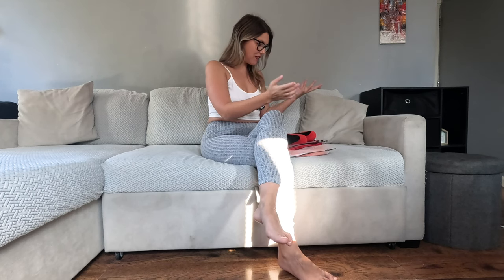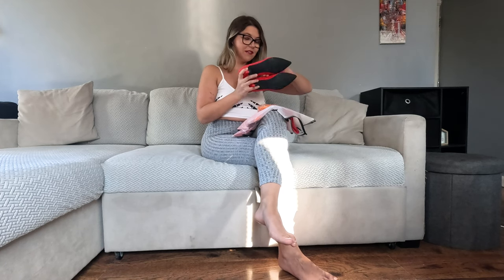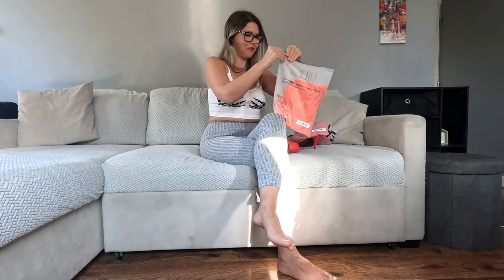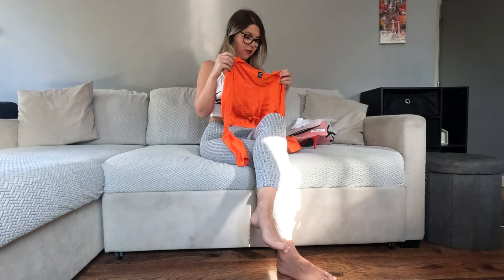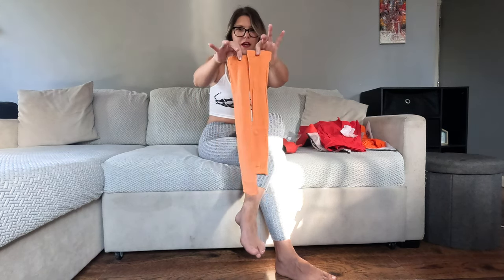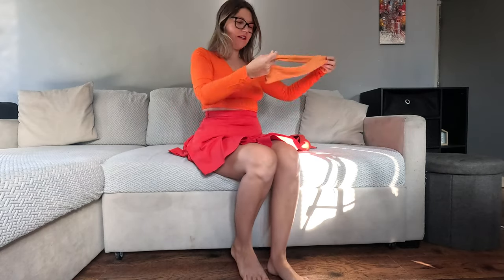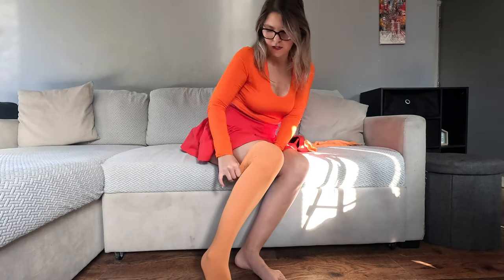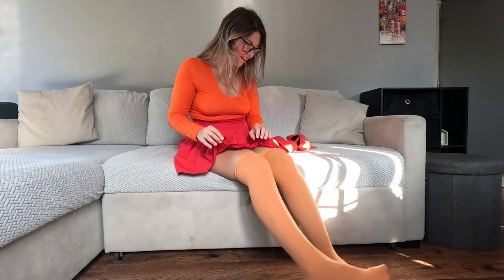Halloween Velma costume try on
This year I decided to dress as Velma for Halloween 🧡❤️
Do I make a good Velma? 😉